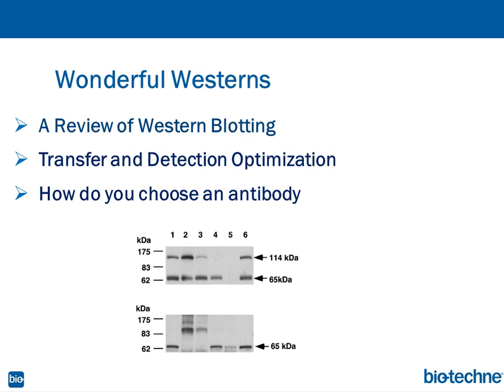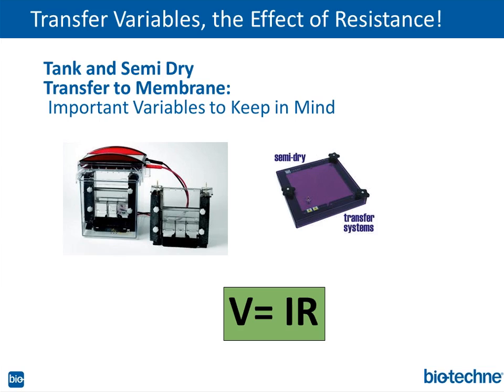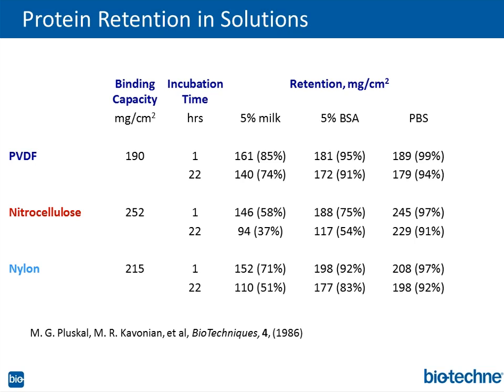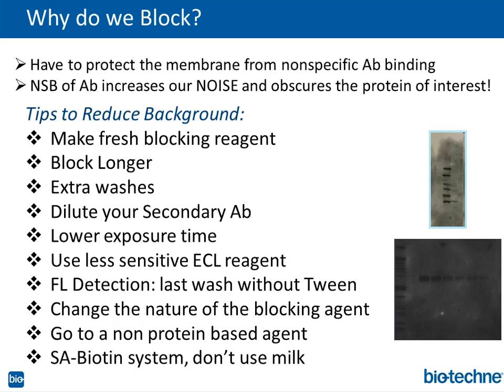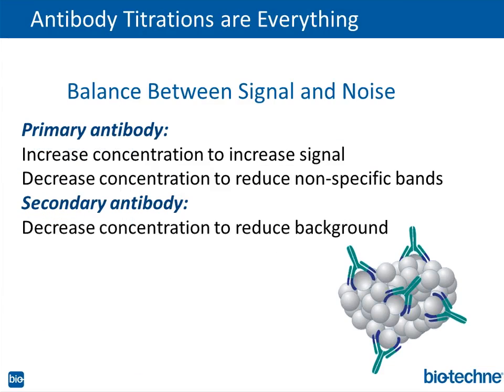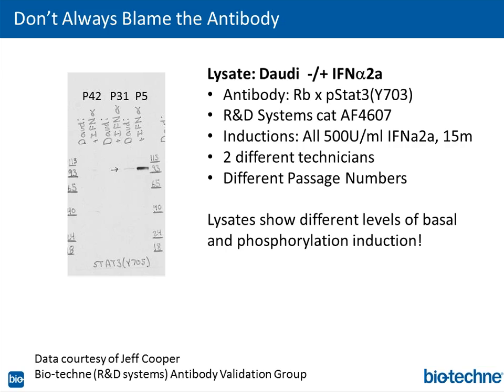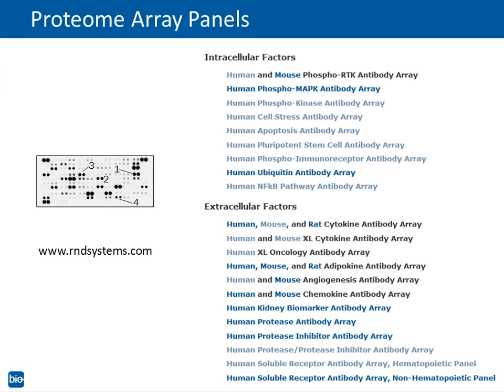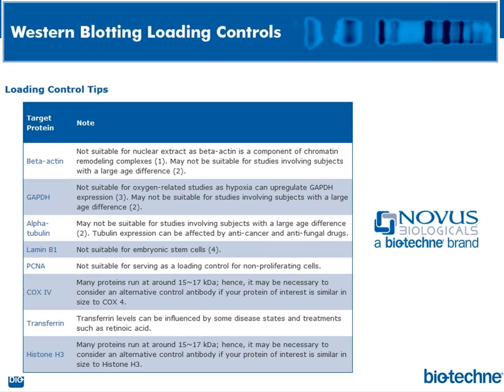Western Blotting Optimization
Understanding the variables to optimize your western blots.